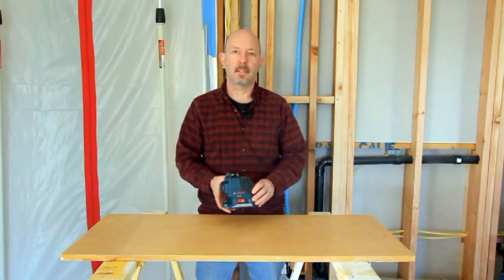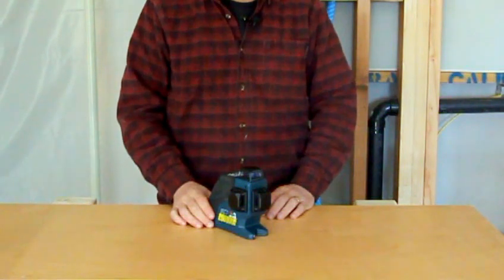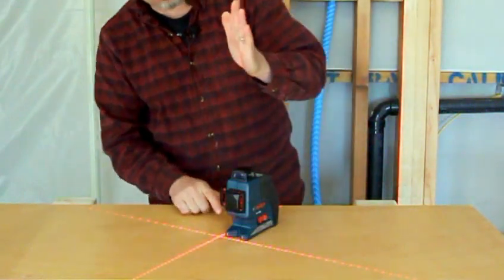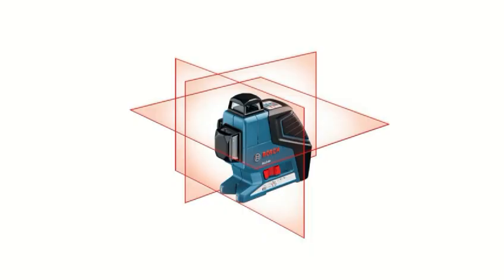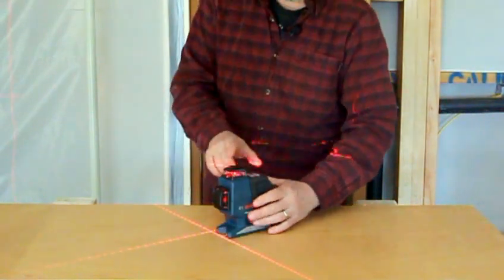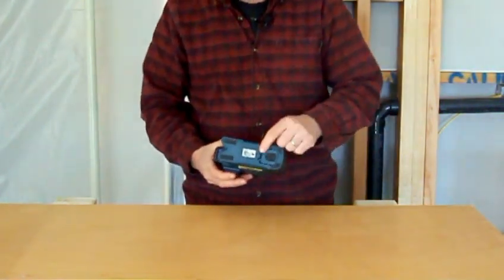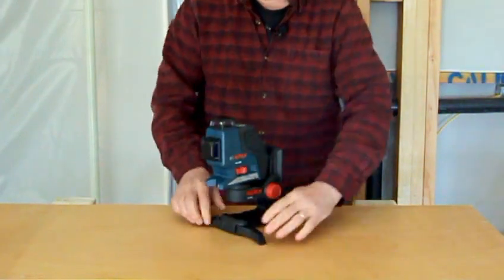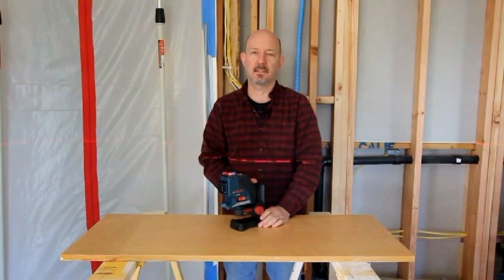Bosch GLL3-80 Line Laser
The editor of Tools of the Trade demonstrates the functions of the Bosch GLL3-80 Line Laser.